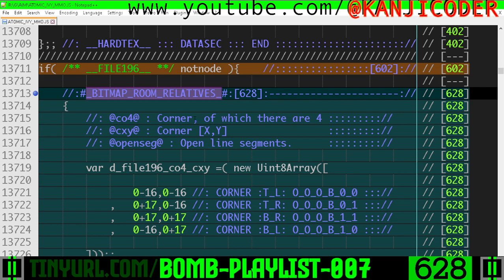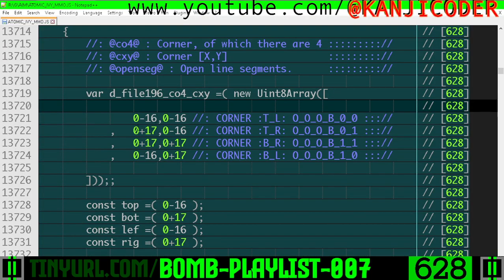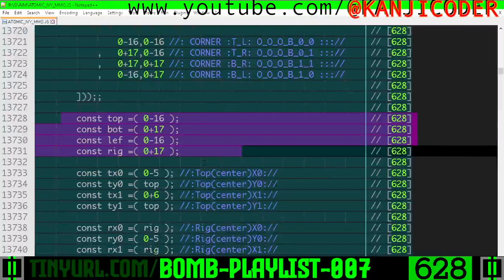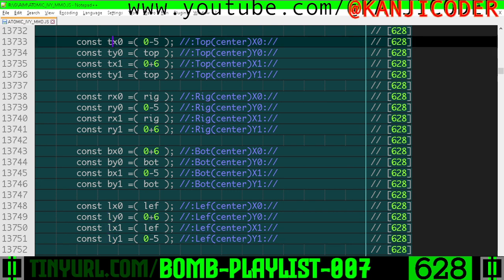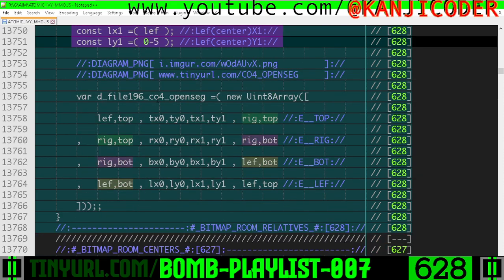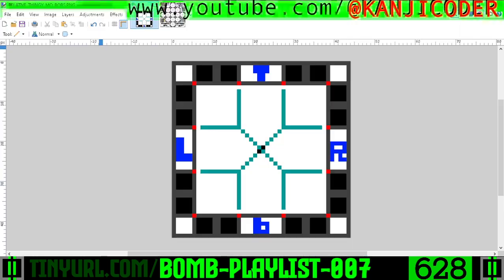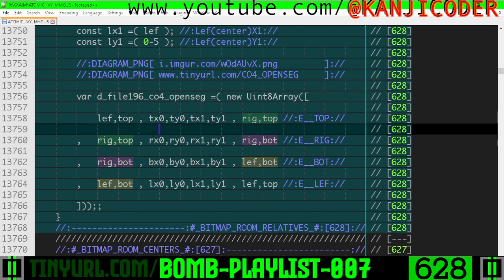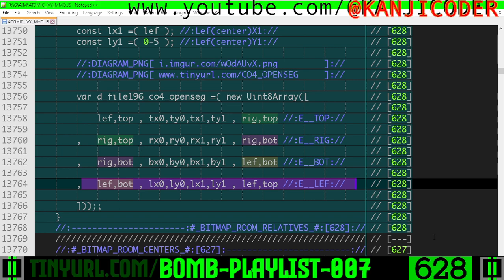628 : EASYHOT J27 : PUREHUE P17